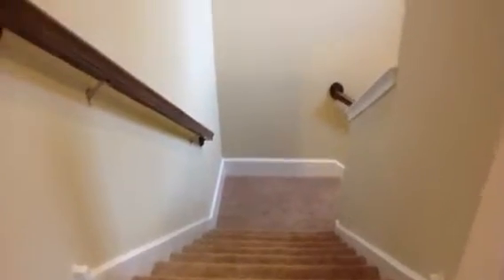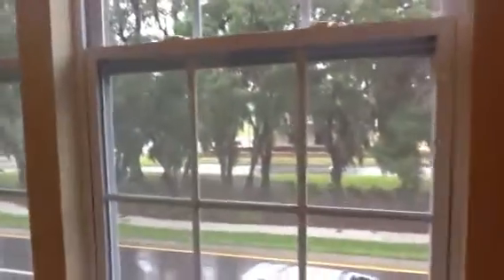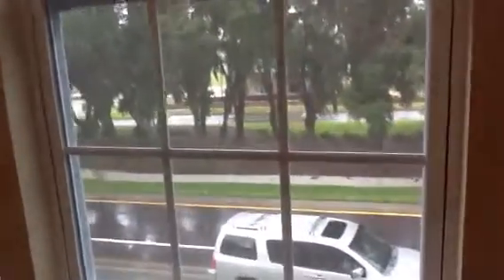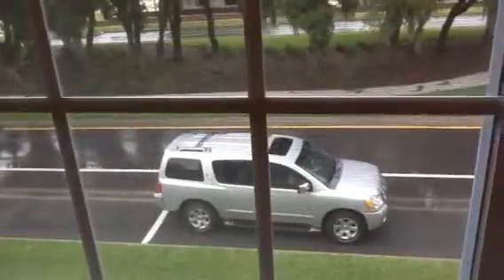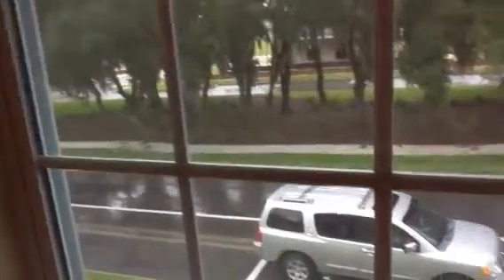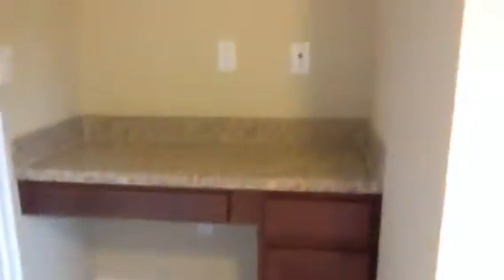Tilden upstairs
Ashton woods